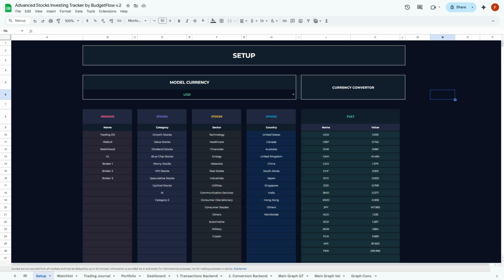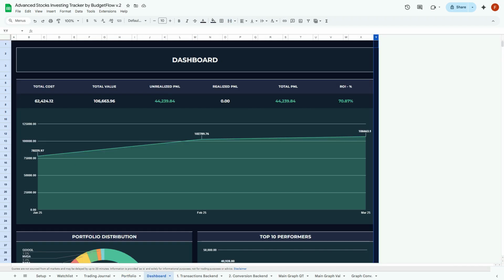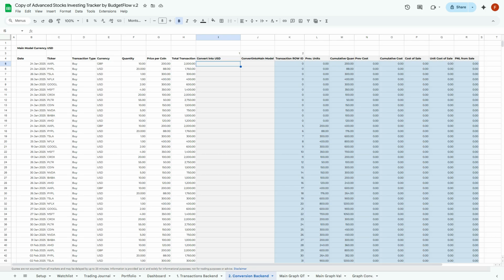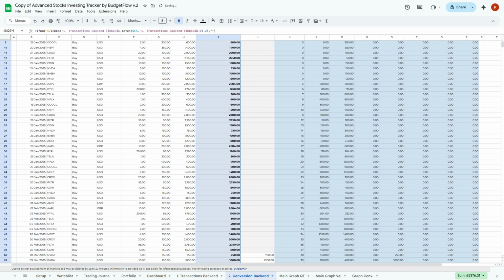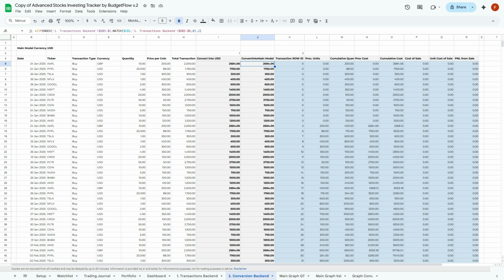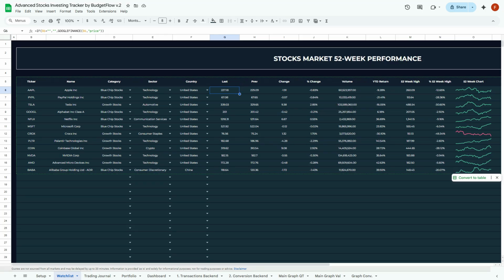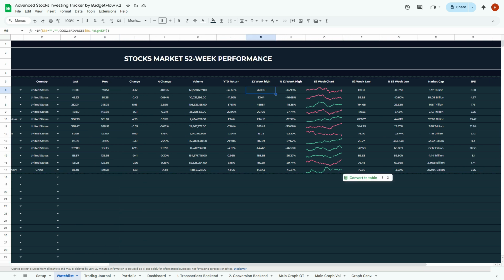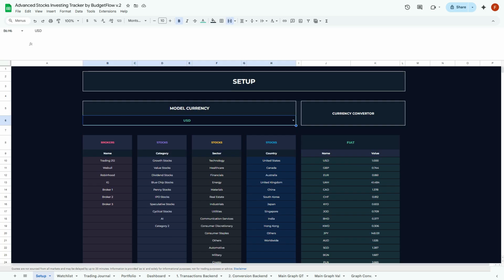Ultimate Stock Investment Portfolio in Google Sheets V.2 | Multi-Currency Converter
Learn how to create a fully automated stock investment tracker in Google Sheets — perfect for managing your portfolio across multiple currencies. In this step-by-step tutorial, we’ll build:

✅ Multi-Currency Converter
✅ Stock Watchlist with live prices, market cap, PE ratio & more
✅ Transaction Log to record every buy/sell with dates, quantities, and prices
✅ Portfolio Summary with real-time profit/loss (PnL) calculations
✅ Interactive Dashboard for a complete portfolio overview at a glance

Whether you’re investing in US, UK, or global stocks, this Google Sheets setup will help you track performance, monitor key metrics, and manage your investments with ease — no paid software needed.

📌 Perfect for: Stock market beginners, experienced traders, and anyone looking to manage investments with Google Sheets automation.

🔹 You’ll Learn:

How to pull live stock prices into Google Sheets

Setting up automatic currency conversion for multi-currency portfolios

Creating a dynamic watchlist for stocks

Building PnL tracking & portfolio analytics

Designing a clean, interactive dashboard

💡 Tools Used: Google Sheets, GOOGLEFINANCE function, custom formulas, and automation techniques.